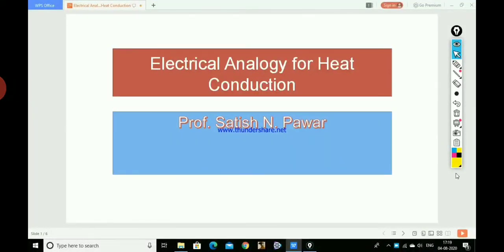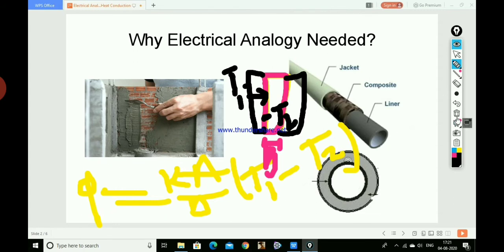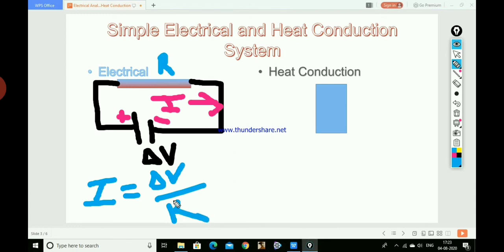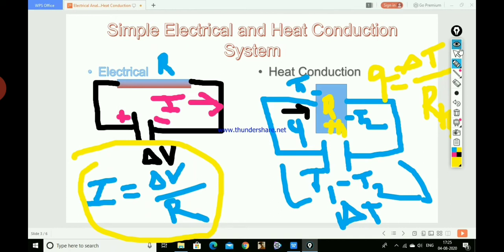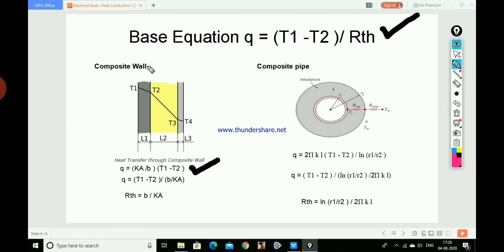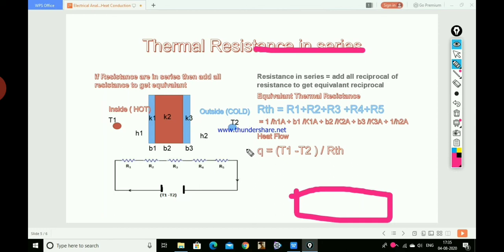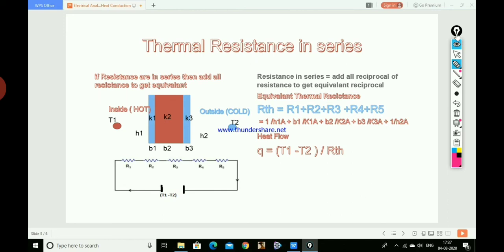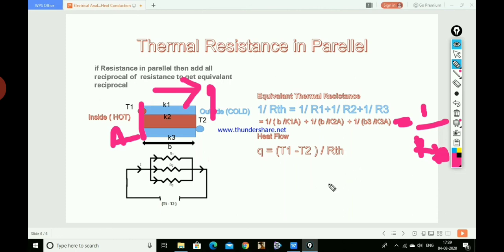Electrical analogy for conduction problem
Simple method to solve composite wall nd jacketed pipe problem